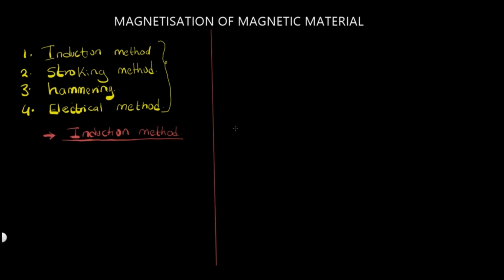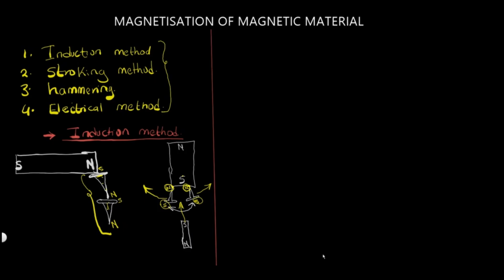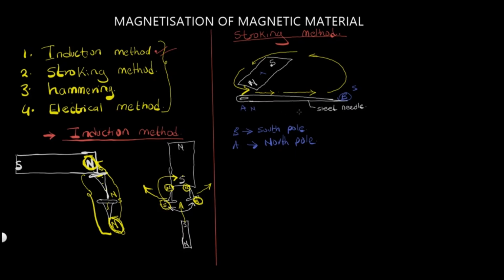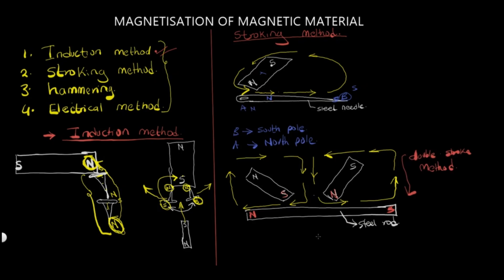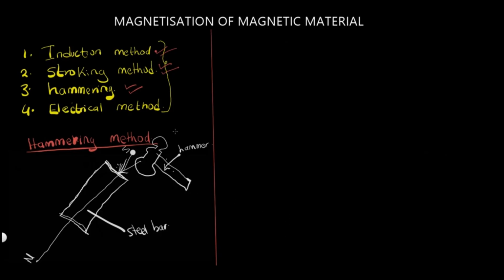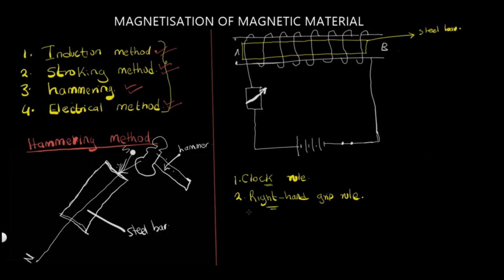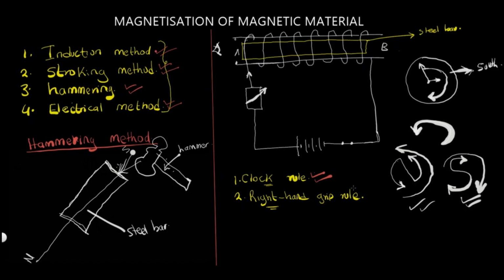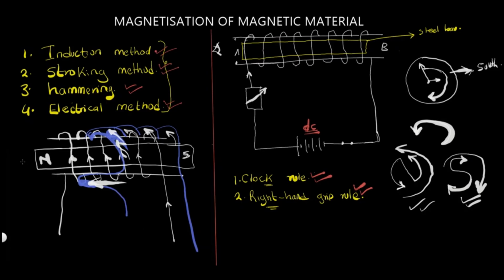MAGNETISATION OF MAGNETIC MATERIALS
🧲 Magnetisation of Magnetic Materials Explained! 🧲

How do magnetic materials like iron, cobalt, and nickel become magnets? 🤔 In this video, we explore the magnetisation process and how it changes the microscopic arrangement of magnetic domains inside a material.

✨ What you’ll learn in this video:
✅ What magnetisation means in physics
✅ Methods of magnetising materials (by induction, stroking, and electric current ⚡)
✅ Temporary vs permanent magnetisation
✅ Role of magnetic domains in magnetisation
✅ Practical applications in science & technology

This video is perfect for high school and university students, especially those preparing for Physics exams. Clear, simple, and straight to the point!

📘 Whether you’re revising or just curious about how magnets work, this lesson will make everything easy to understand.